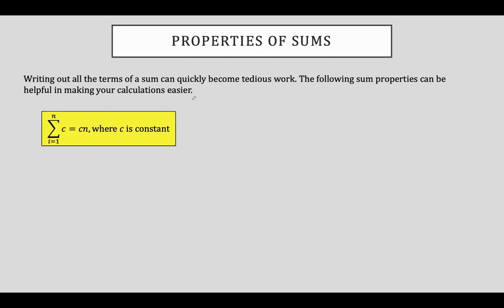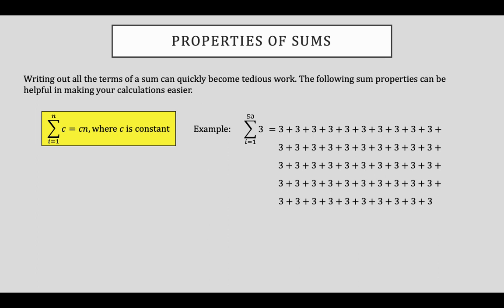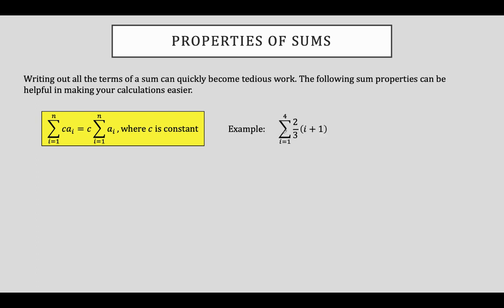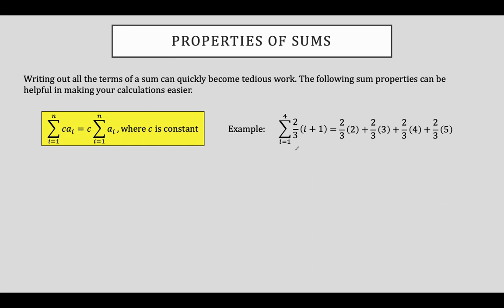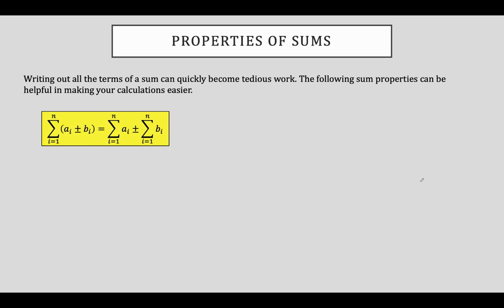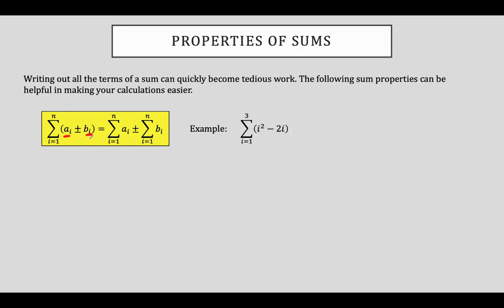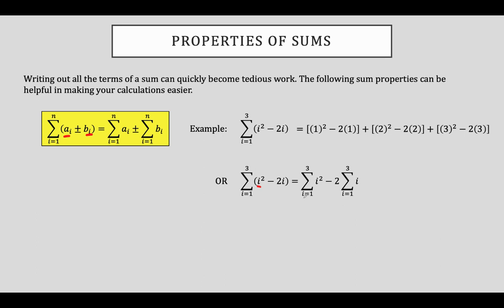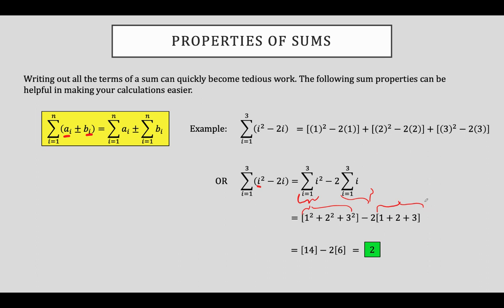Precalculus - Chapter 9.1.5 Properties of Sums